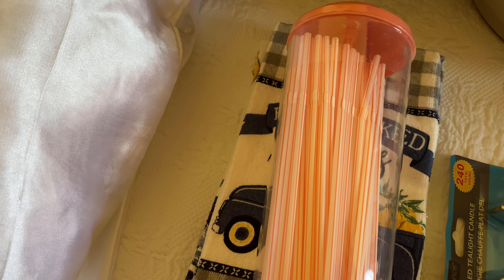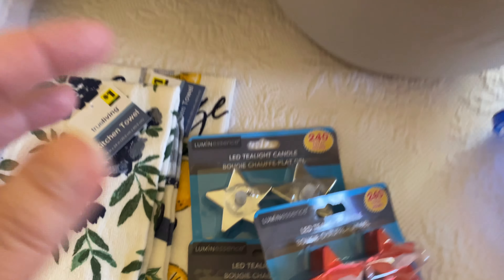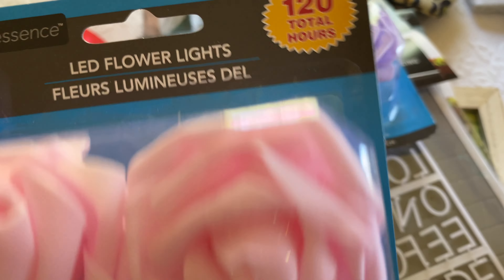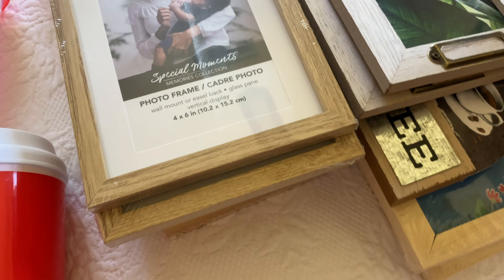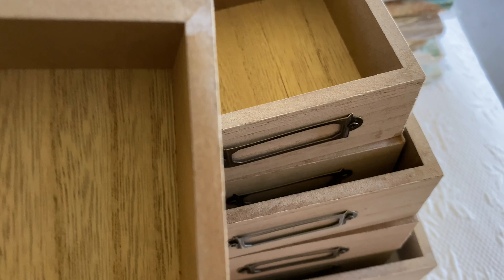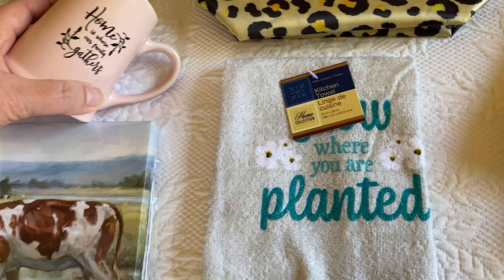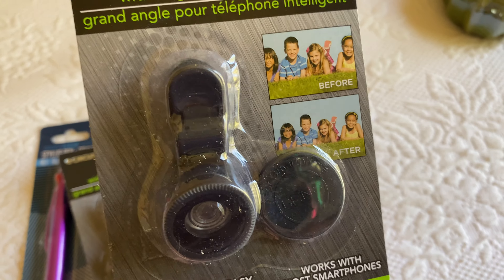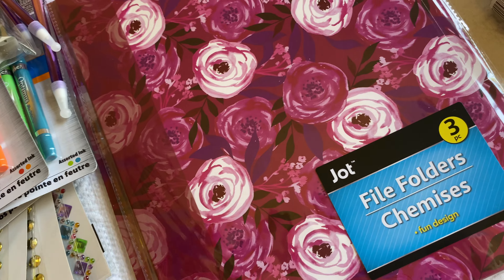Big Dollar Tree Haul 5/9/21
New Dollar Tree Haul
New Items at Dollar Tree
Dollar Tree Arbitrage